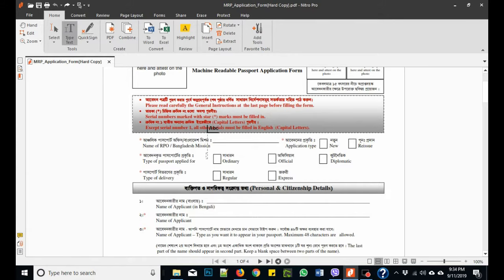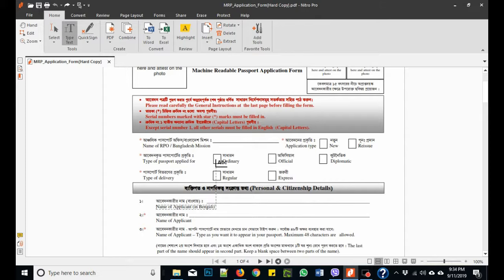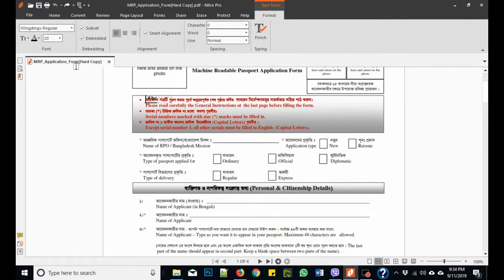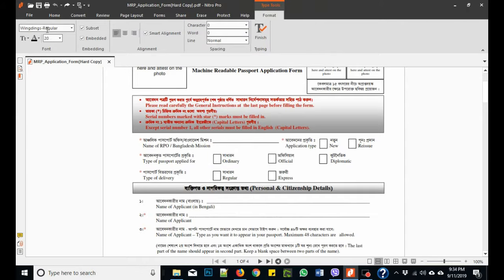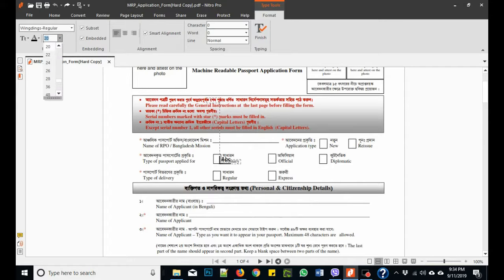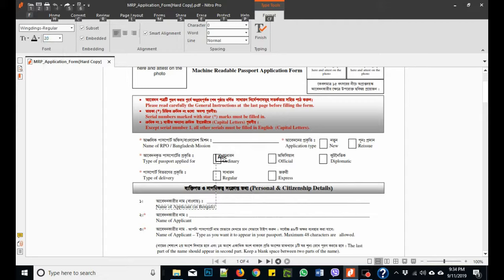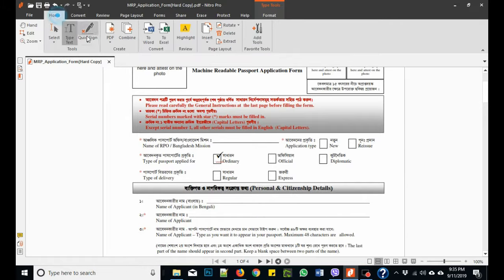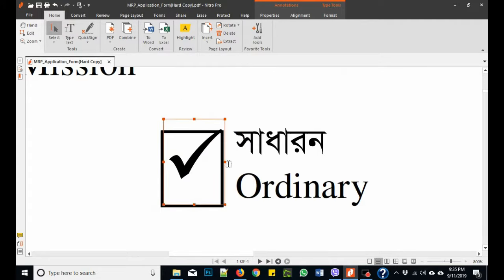How to write Tick Symbol in PDF